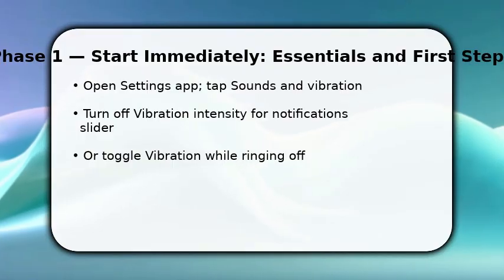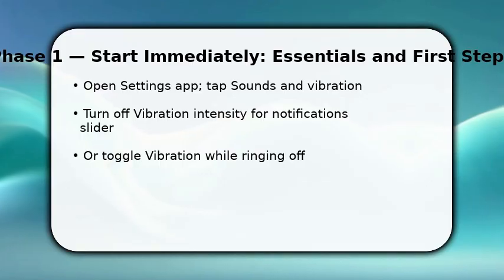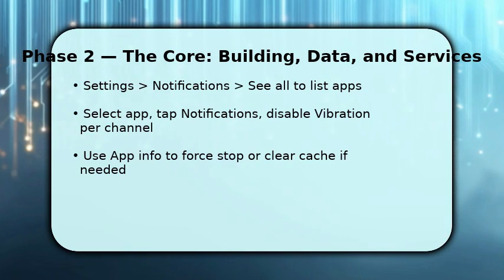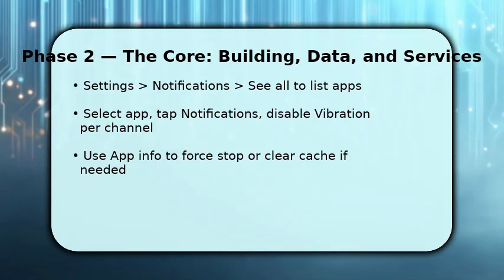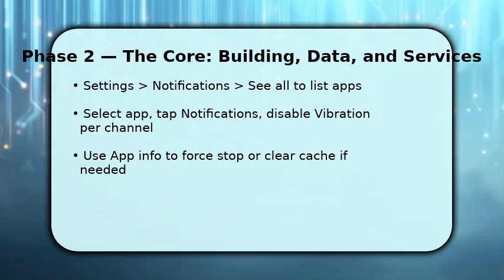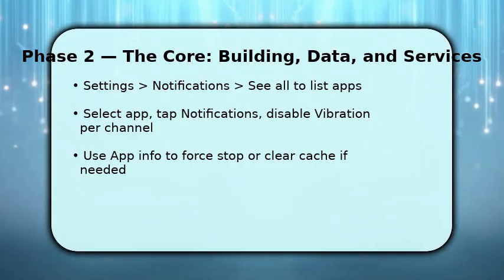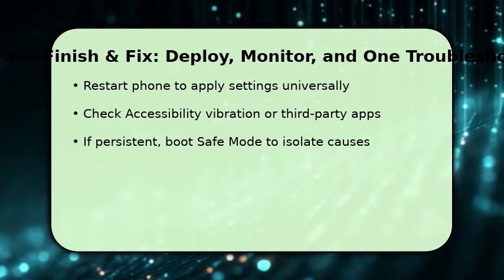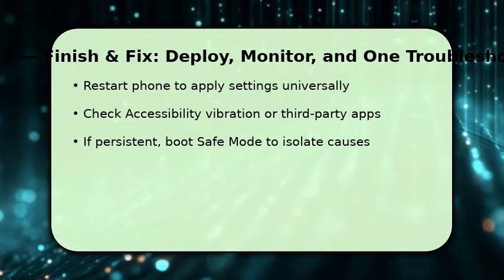How to Stop Notification Vibration on Samsung - Step by Step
How to Stop Notification Vibration on Samsung - Step by Step | 🔒 Surfshark VPN Deal — Stay private and secure. $1.99/mo + 3 Months Free ▸

Discover the simple steps to disable vibration notifications on your Samsung device. This video guide takes you through a straightforward process, ensuring that each step is clear and easy to follow for both novice users and tech-savvy individuals alike.